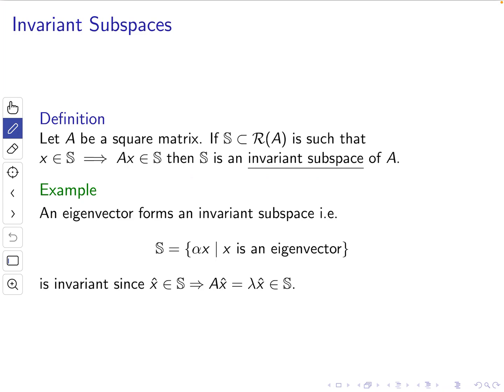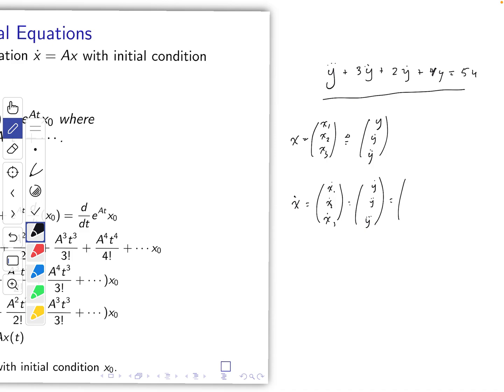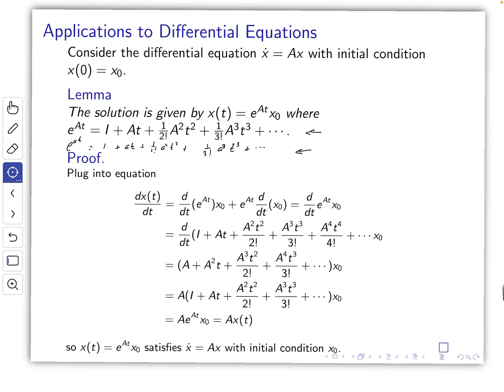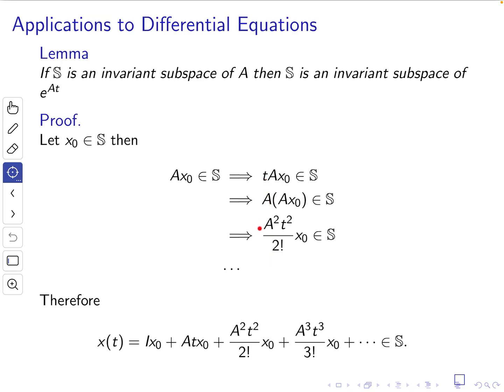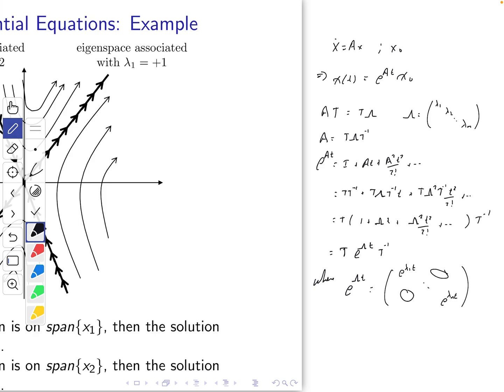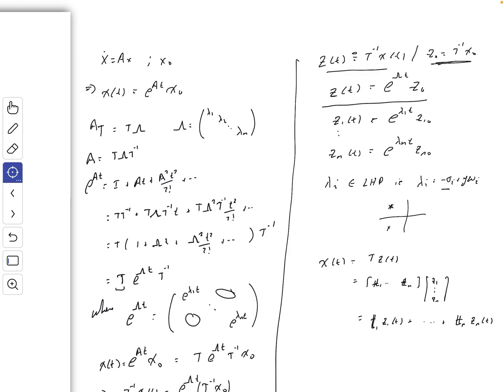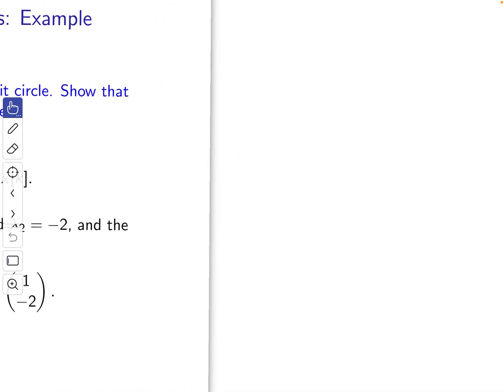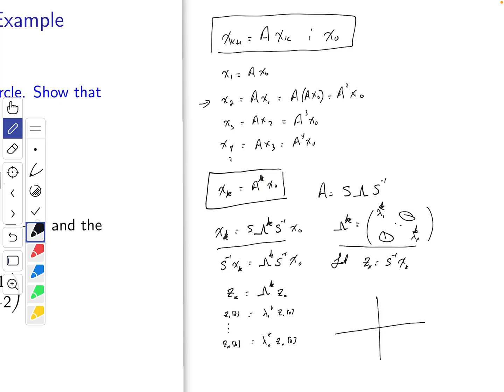ECEN 671 Moon Chap7 Invariant Subspaces